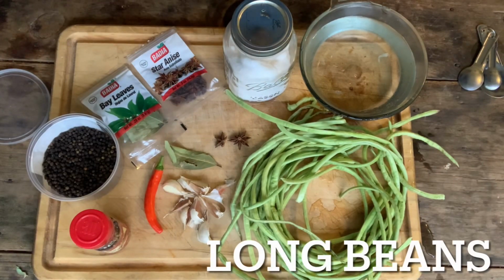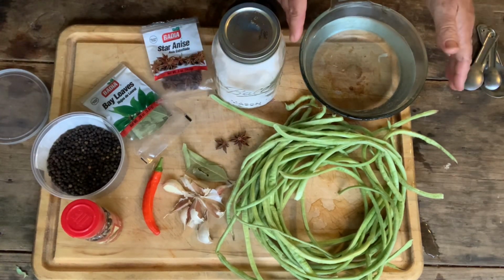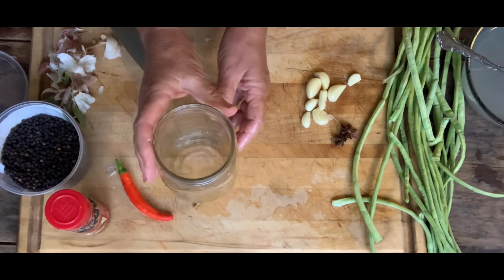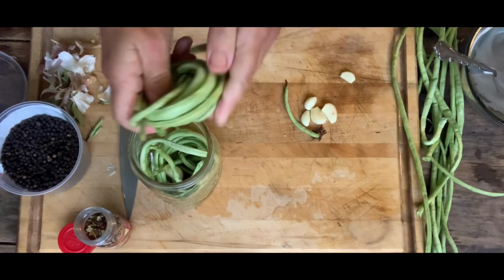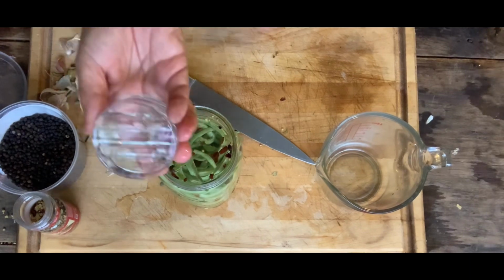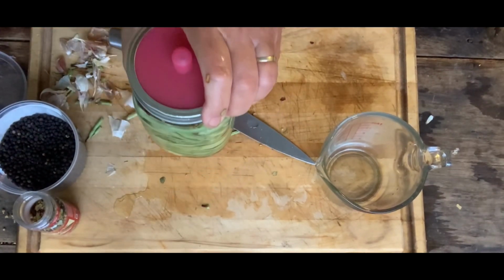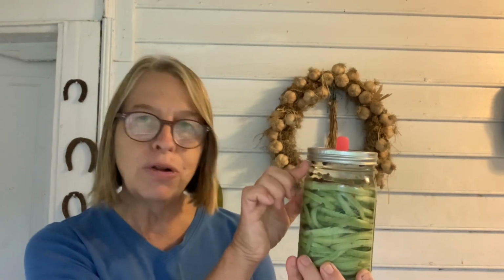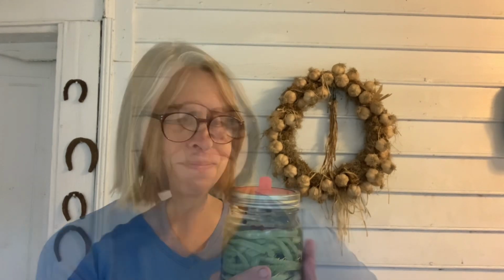How To Make Spicy Fermented Long Beans: It’s SO Simple!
Here’s how I ferment long beans. They are so flavorful, I could eat a whole jar in one sitting… well maybe not the whole jar!